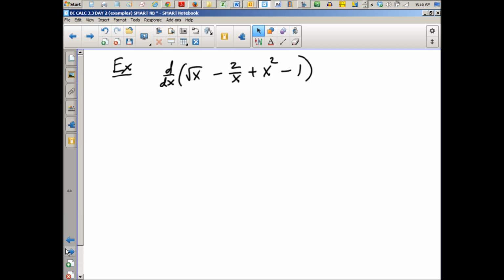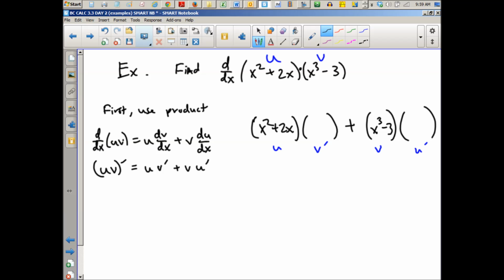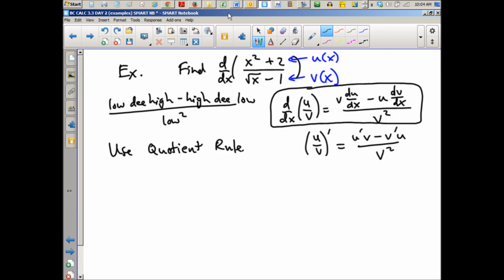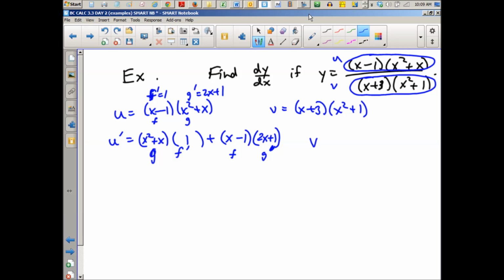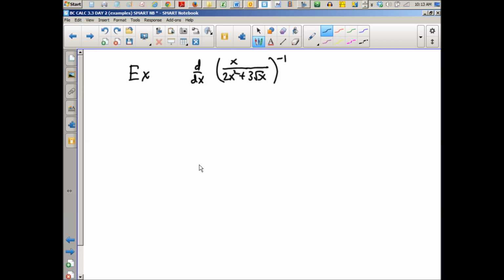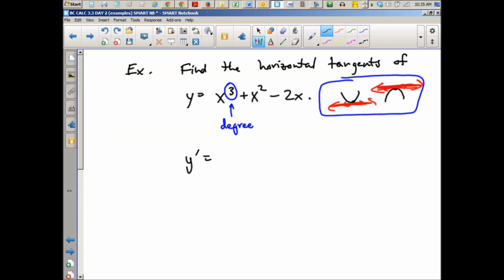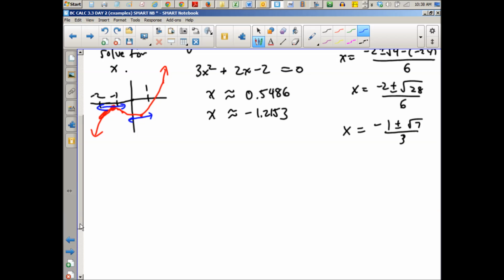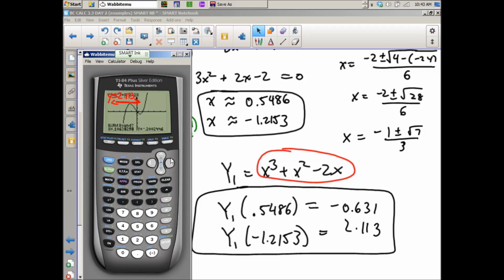BC CALC 3.3 Day 2 Examples